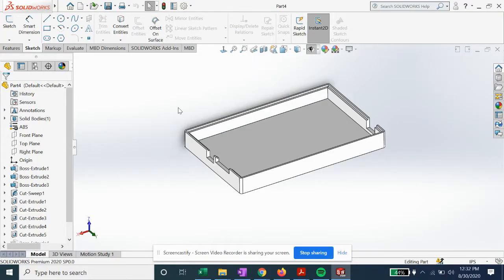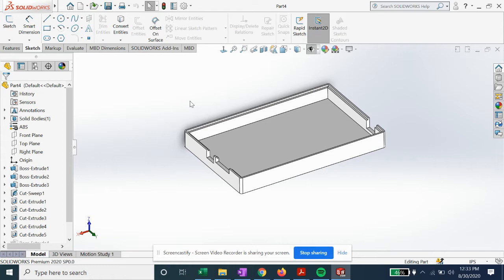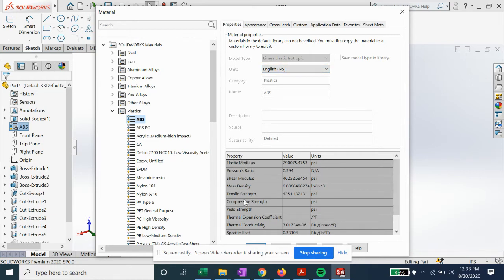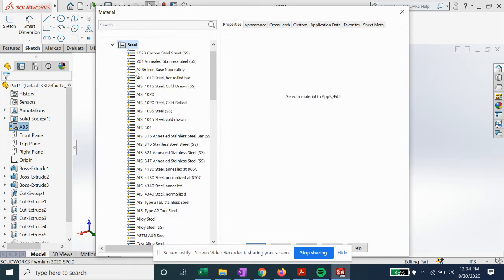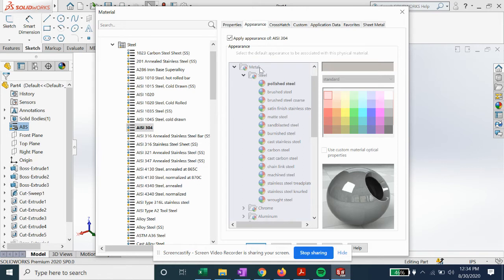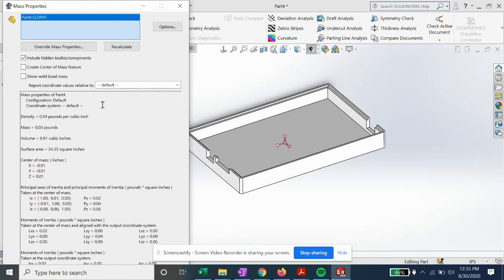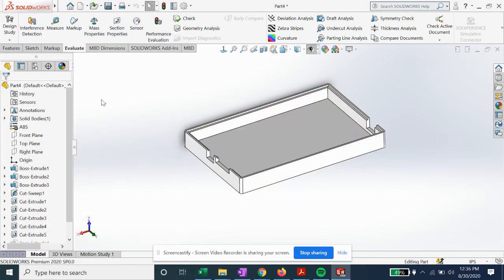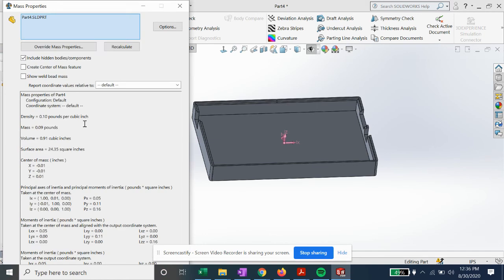Material and Mass Properties | Solidworks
In this solidworks tutorial, I will show you how to get material properties and mass properties of a part in solidworks.